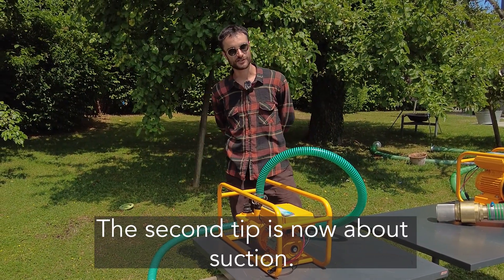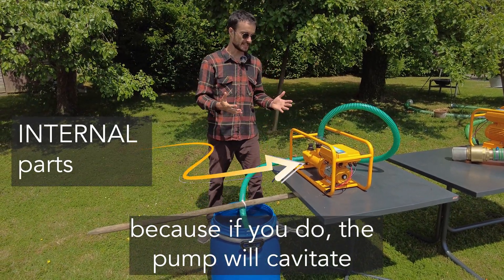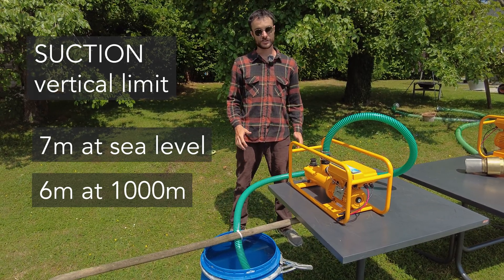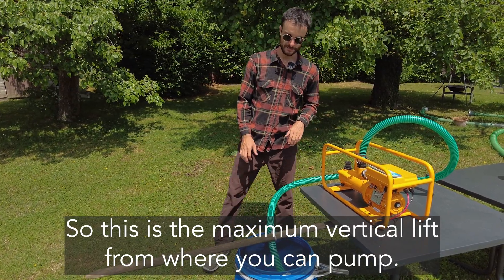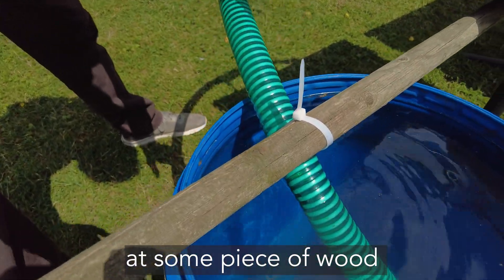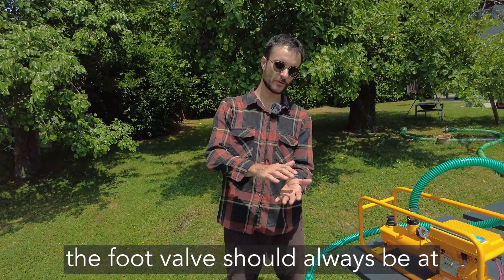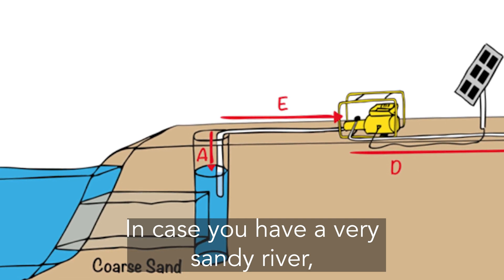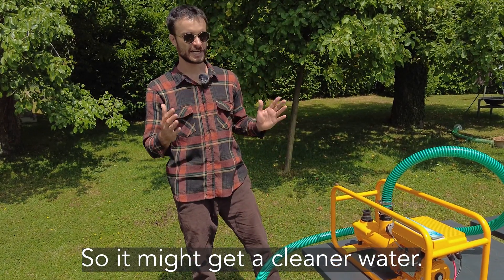Installation TUTORIAL - Tip 2: SUCTION setup (0.5 HP "sunlight pump" solar pump)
Do you know how to set up properly the suction side of your surface solar water pump? 💡 This is the second episode of our “Tips Serie” about sunlight pump installation, strongly recommended to people who are planning to install our solar pump and want to do it perfectly!

In this Serie, our field engineer Thomas Hebrard will share the 10 most important Tips to have in mind when installing your sunlight pump. So, it will work in the best conditions, safely and will give you the maximum output! ⬆️

Second Tip is about how to place your suction pipe and foot valve properly, so you won’t exceed suction limit, and your pump won’t be sucking hard particles like sand, stones or wood pieces from your water source.

Soon we will be opening the “ennos academy”, an online course for technicians, students, or anyone who want to learn more about solar pumps in general, do not forget to register! 📖